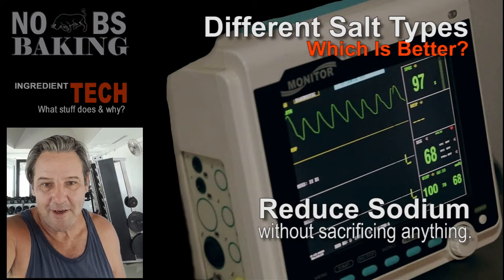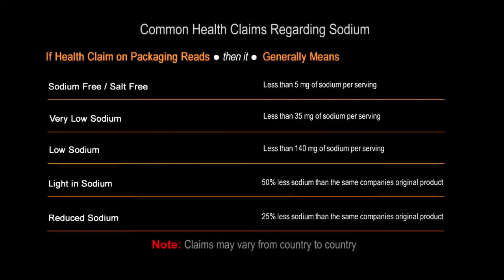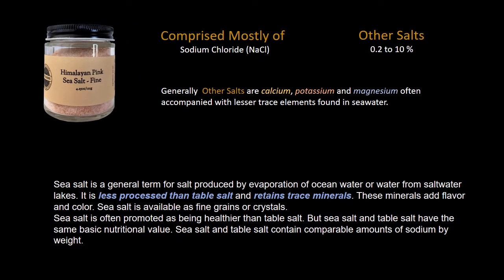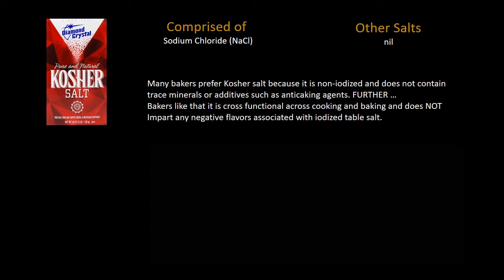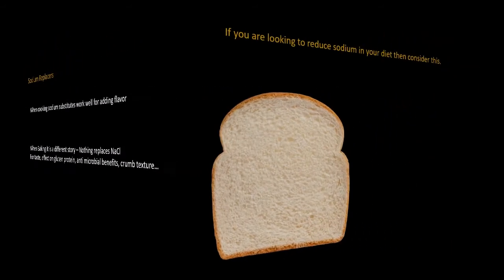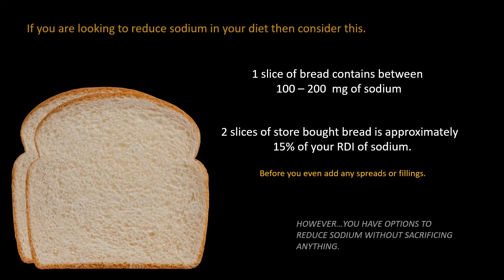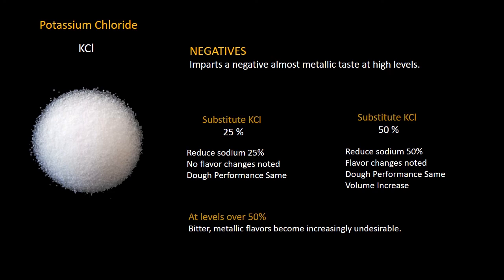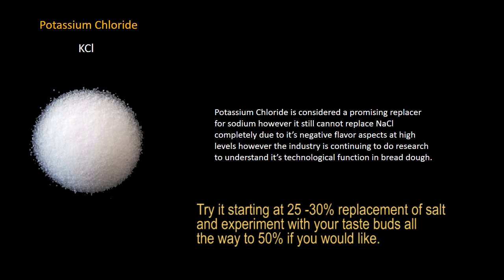Baking With Less Salt With No Flavor Or Performance Compromise.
Sodium Alternatives for heart smart bread baking without compromising baking performance, strength or taste.

As we know there truly is no real functional replacement for Sodium Chloride in bread making... or is there? This video goes into further detail about salts commonly used in baking. Which is better? Sea Salt, Kosher Salt, Iodized table salt or non iodized. Which is healthier?

This video will not only answer these questions but provide insight into baking tech which although a few years old has not hit the mainstream market and few home bakers know about or use this tech to create beautiful sodium reduced breads that maintain all the characteristics, strength, Oven spring, anti microbial action and flavor of Sodium Chloride (NaCl).  Not only will you reduce the amount of sodium in your bread but you will increase another key element important in healthy diet.

Yes Imagine
All the gluten strengthening, conditioning and other critical chemical reactions in bread dough  thought to be only attained by NaCl.
Now you have options.

Regards
JP
Time stamps
00:00 Heart Smart Baking
00:57 Recommended Daily Intake
01:37 Salty 6 Foods
02:00 Common Health Claims
02:18 Iodized vs Non Iodized
03:18 Sea Salt
04:23 Kosher Salt
05:36 Sodium Chloride Important
06:00 Sodium replacement
06:30 Sodium reduction
07:15 KCl